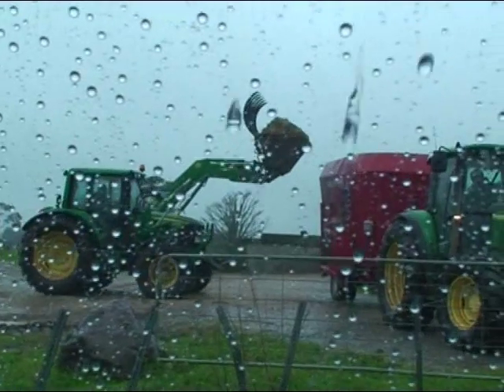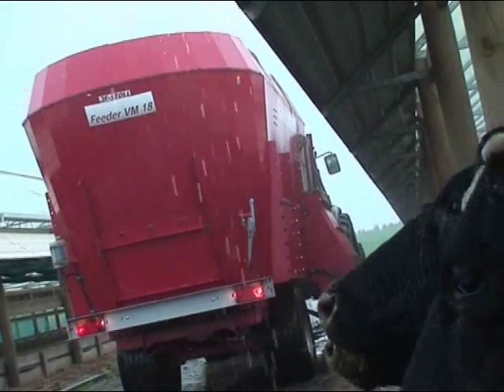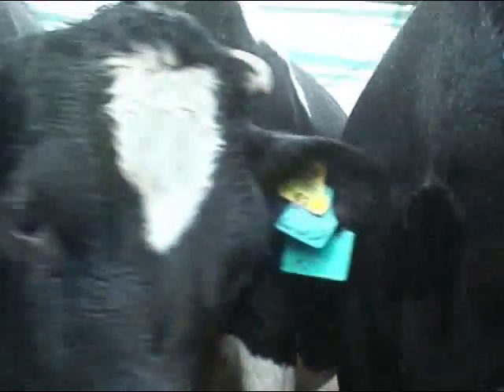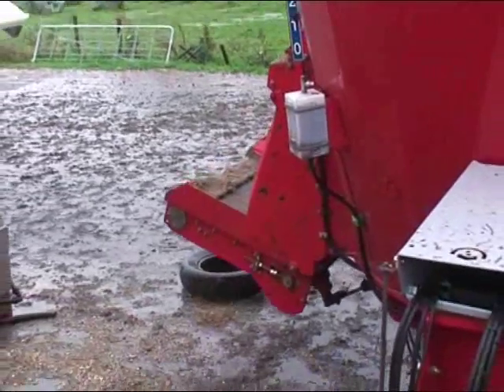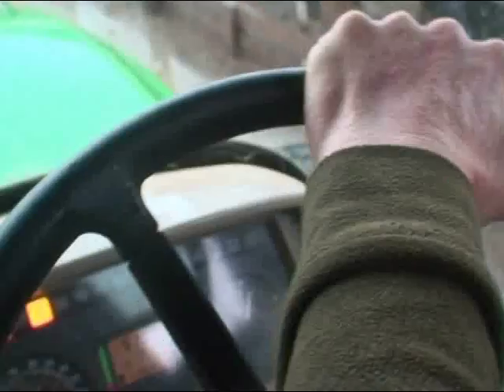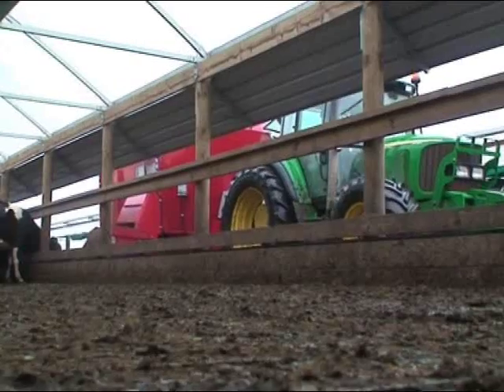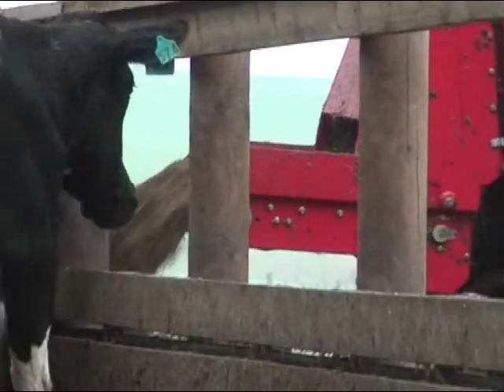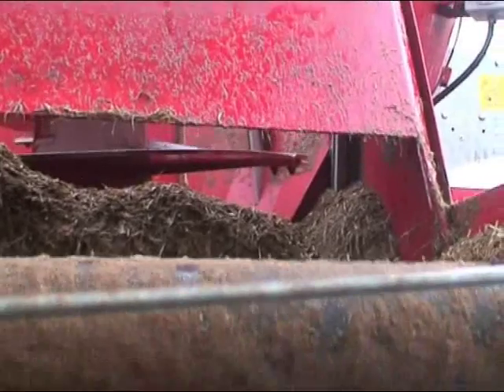Feeder VM 18 in New Zealand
Interview with an owner of a 2 auger complete diet mixer, VM 18 from JF-STOLL.